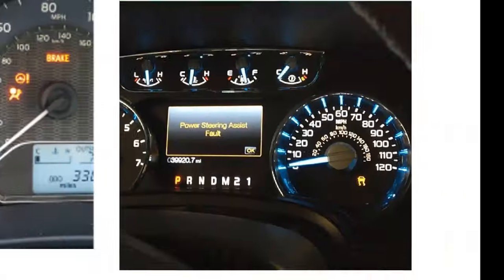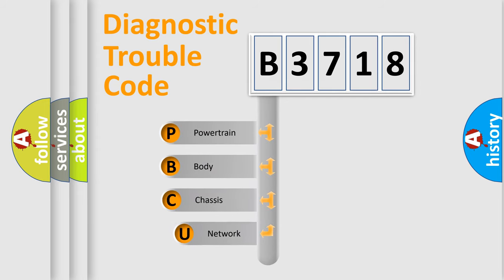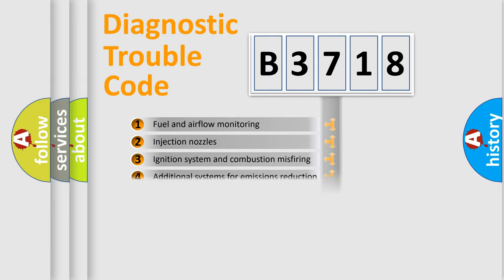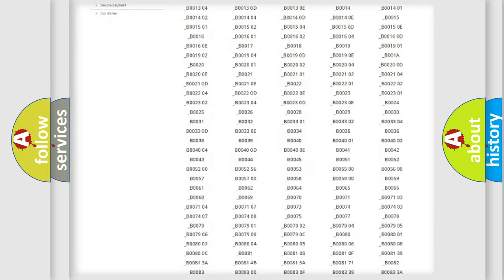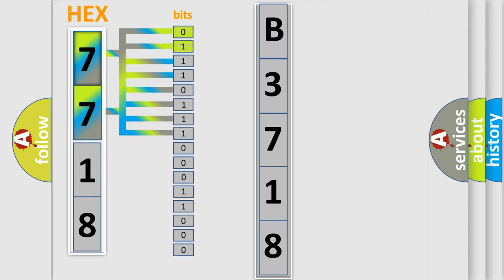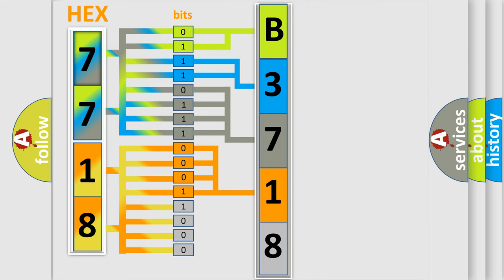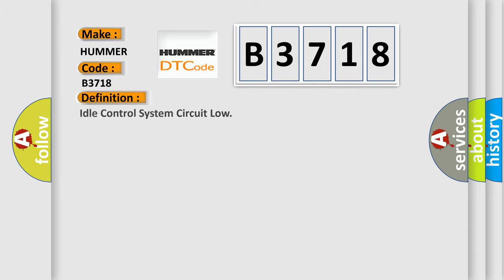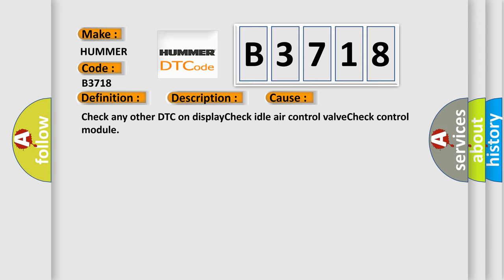DTC Hummer B3718 Short Explanation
Contents:
0:21 Basic DTC analysis according to OBD2 protocol standard.
1:48 Insight into programming
2:58 A diagnostically understandable description of the Diagnostic Trouble Code
3:05 Basic error definition

Make:
HUMMER
Code:
B3718
Definition:
Idle Control System Circuit Low
Description:
Control module detected open or short circuit in idle air control solenoid valve.  Period of idle air control solenoid valve is 4 milliseconds and it is too short.  Judge OK or NG in accordance with the number of change of OFF to ON signal.
Cause:
Check any other DTC on displayCheck idle air control valveCheck control module